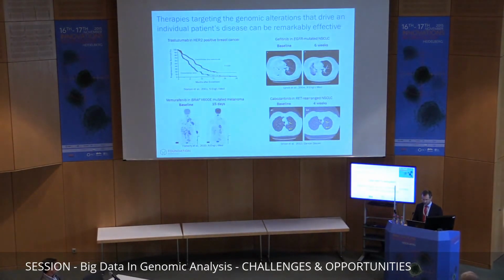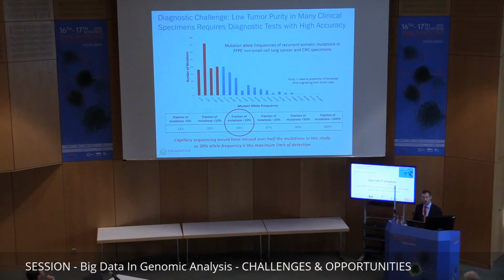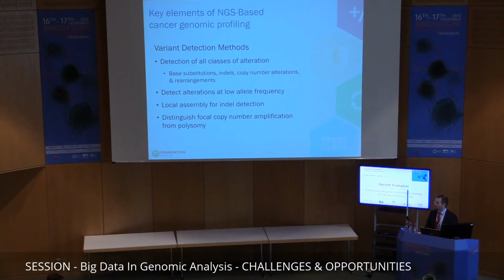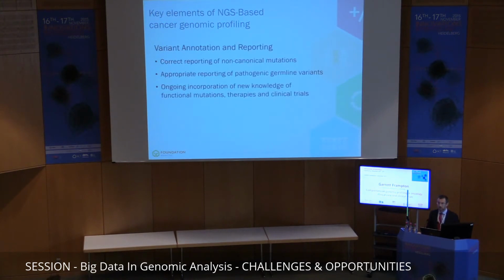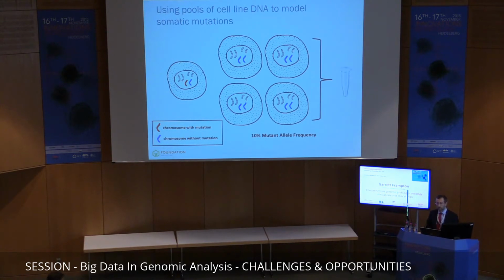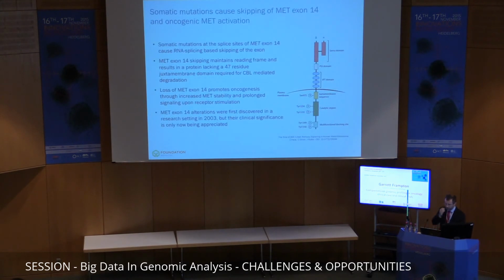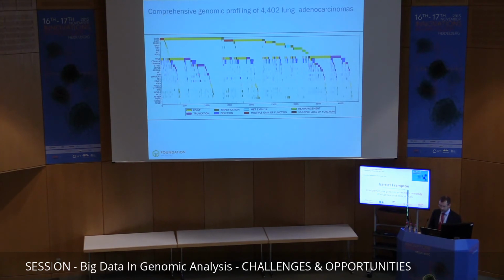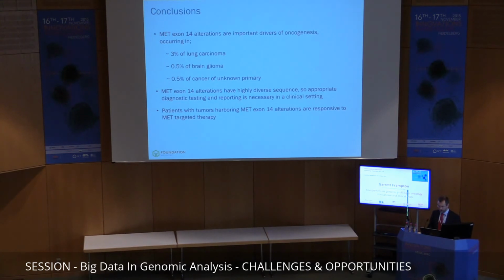Garrett Frampton: Comprehensive genomic profiling in oncology clinical care and clinical trials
Speakers from the Session - Big Data In Genomic Analysis - CHALLENGES & OPPORTUNITIES:
- Garrett Frampton
- Werner Eberhardt
- Stephan Brock
- Benedikt Brors

Garrett Frampton
Foundation Medicine Inc., Cambridge
Comprehensive genomic profiling in oncology clinical care and clinical trials

Das Netzwerk gegen Darmkrebs e.V. veranstaltete gemeinsam mit dem Deutschen Krebsforschungszentrum (DKFZ), dem Nationalen Centrum für Tumorerkrankungen (NCT), dem Universitätsklinikum Heidelberg und der Felix Burda Stiftung am 16.-17.November 2015 den internationalen Expertenworkshop „Innovations in Oncology". Führende Wissenschaftler aus USA, UK, Schweiz und Deutschland stellten ihre neuesten Forschungsergebnisse vor und diskutieren, wie zum Wohle der Patienten Erkenntnisse aus der Wissenschaft - from Bench to bedside - in den klinischen Alltag überführt werden können.